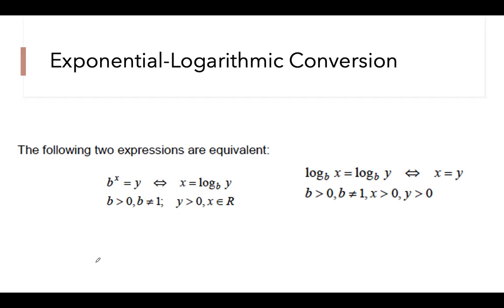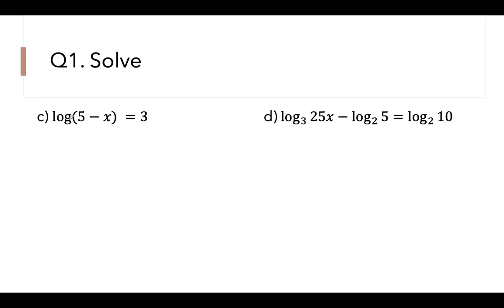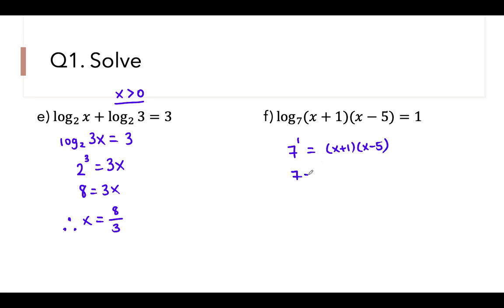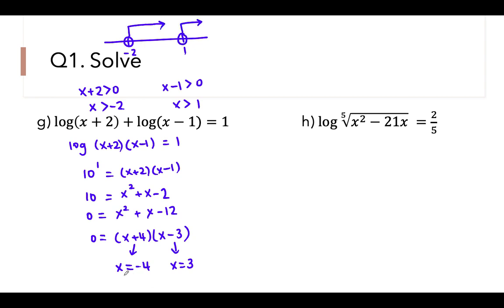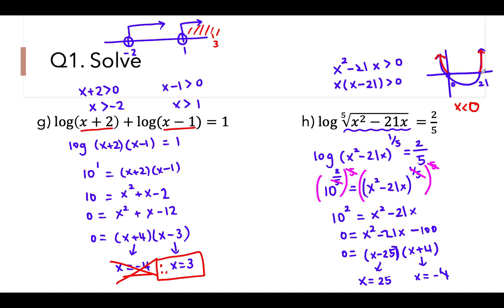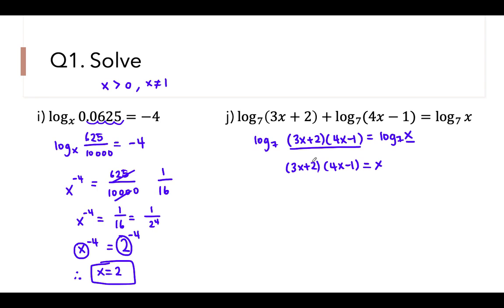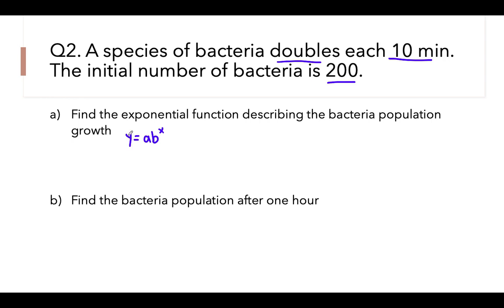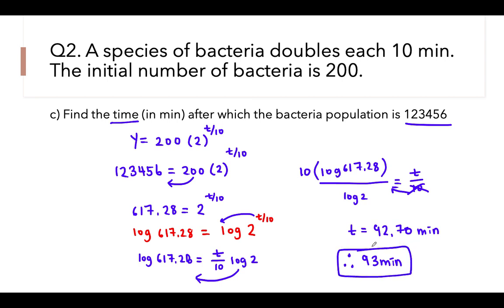MHF4U 8.6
Table of Contents:

01:27 - Strategies
02:40 - Q1. Solve
04:12 - Q1. Solve
06:41 - Q1. Solve
23:17 - Q2. A species of bacteria doubles each 10 min. The initial number of bacteria is 200.
25:35 - Q2. A species of bacteria doubles each 10 min. The initial number of bacteria is 200.